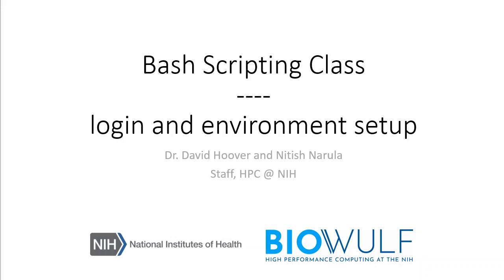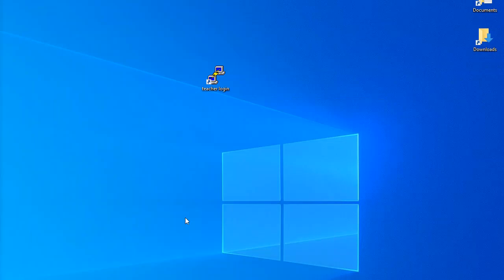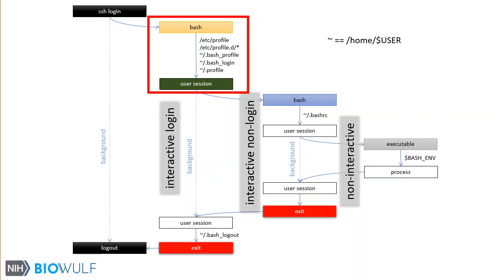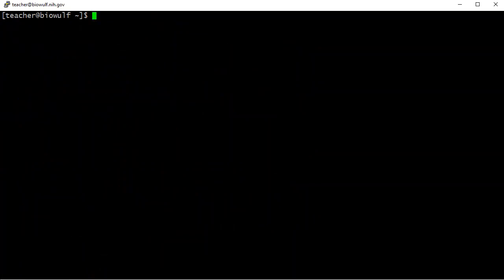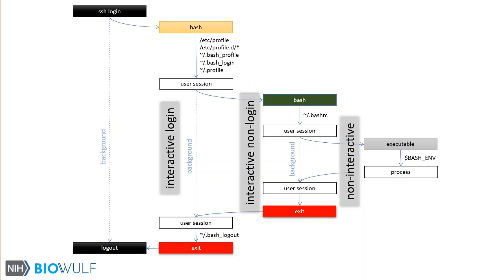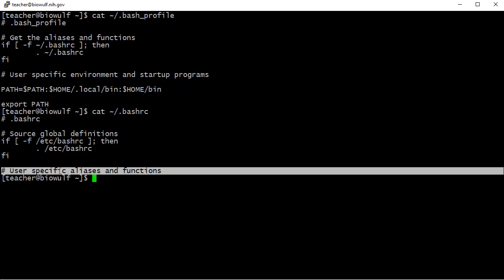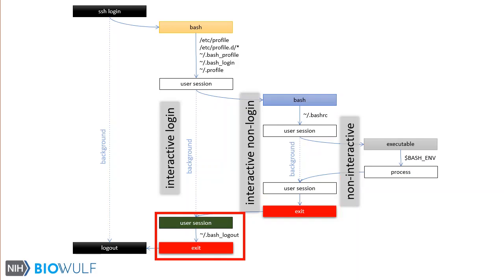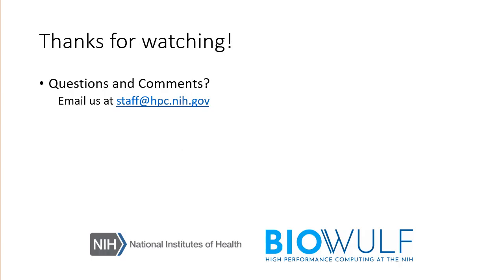Bash Scripting Class: Login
Explains the login process and startup files for the Bash shell on Biowulf.